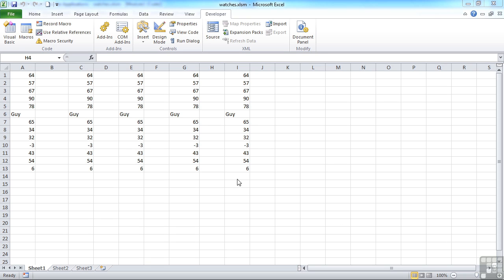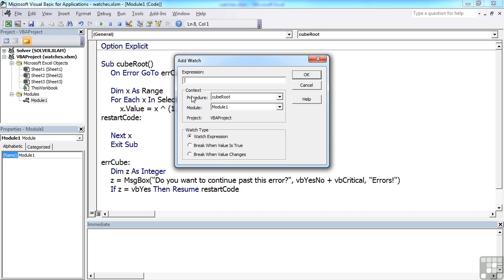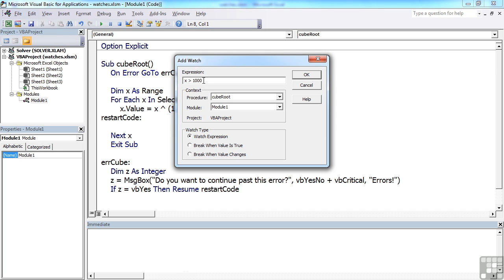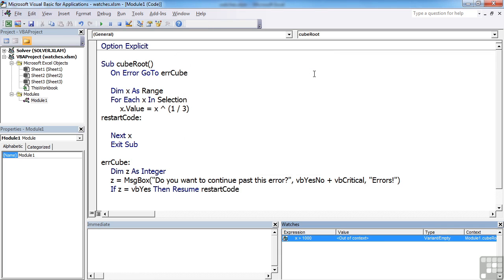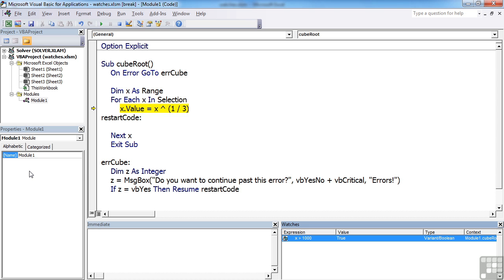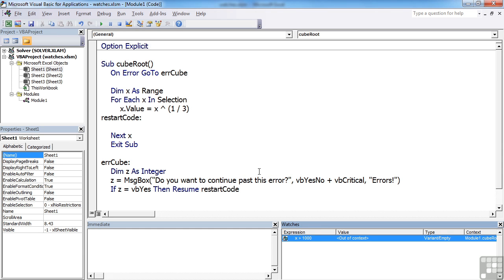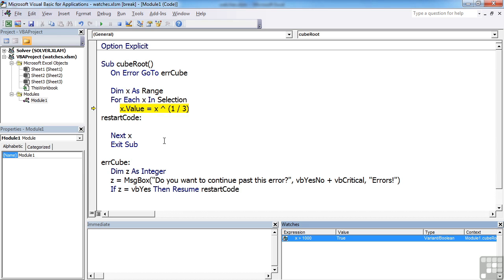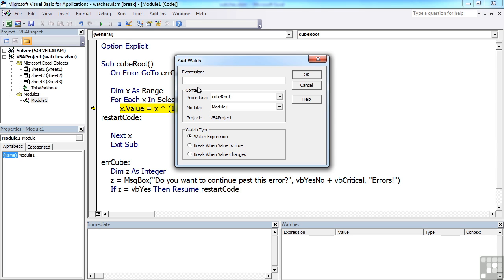0907 Setup And Use A Watch